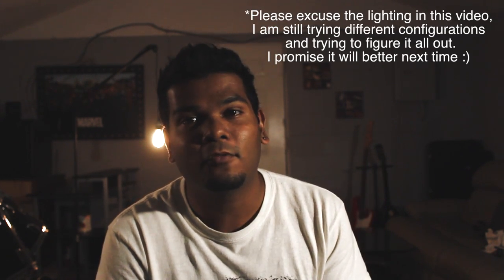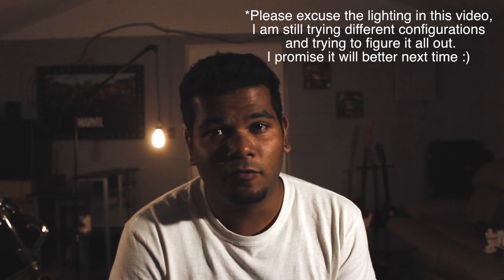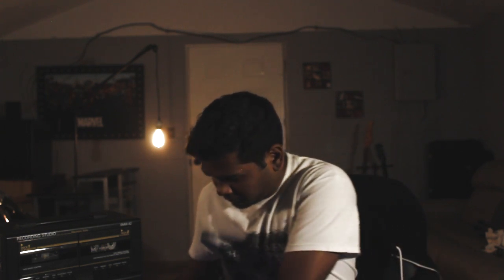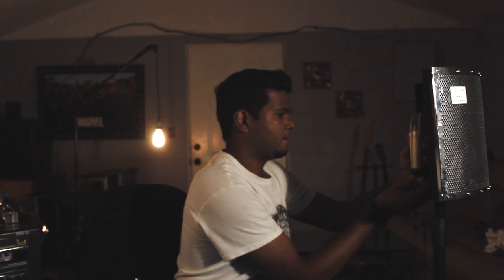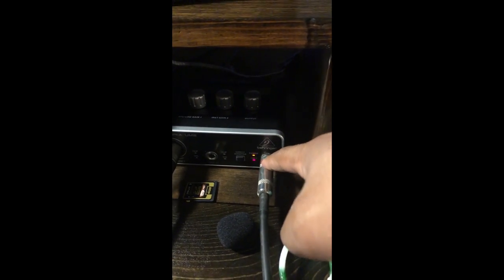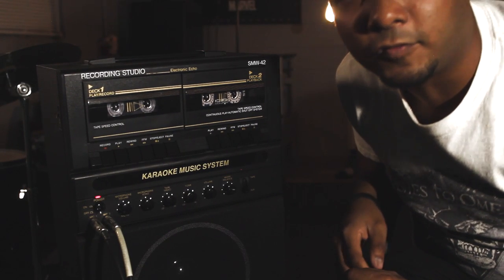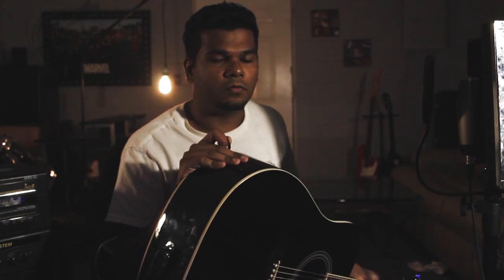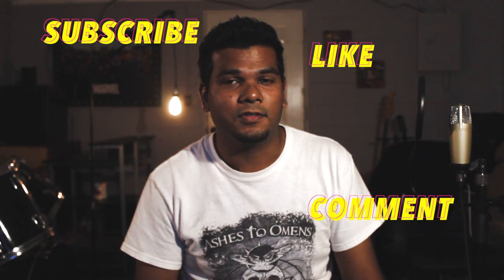Recording a Song onto Cassette Tape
Today I am playing with Cassettes. I am throwing it back to the 90s and recording a cover of "Sleazy Bed Track" by The Bluetones onto a Cassette Tape.

*I recorded this onto a Type 1 tape and I know that it is not good quality, but that is all I had and this was just an experiment, so keep your britches on*